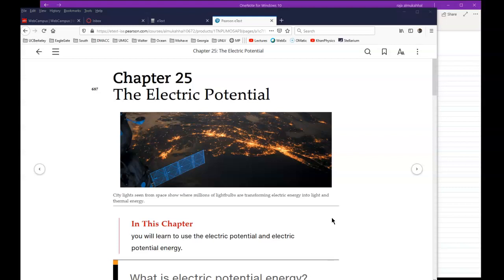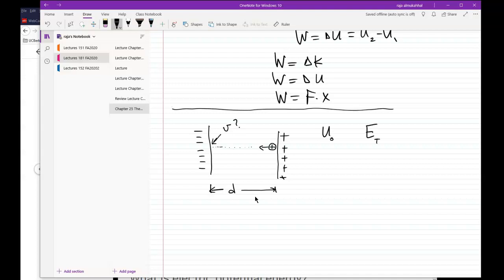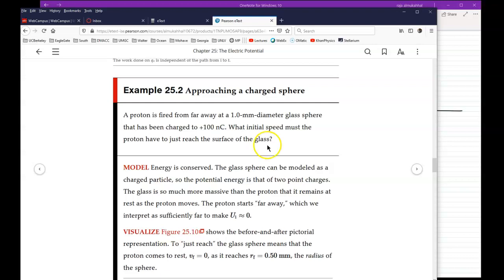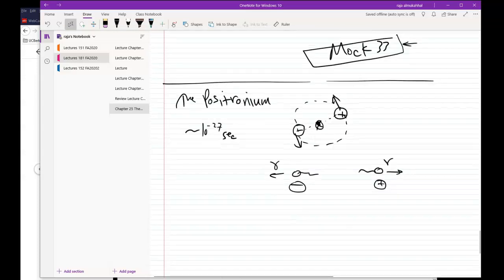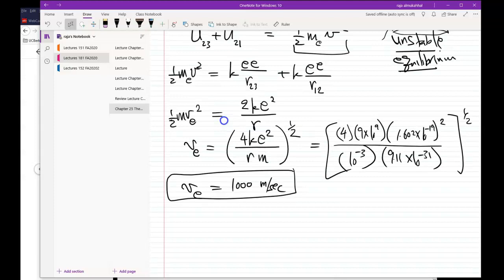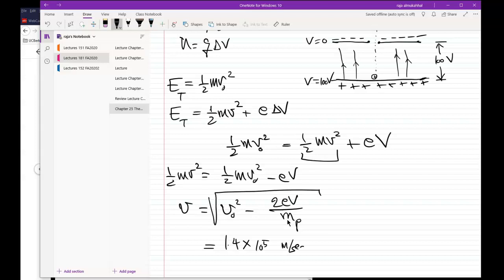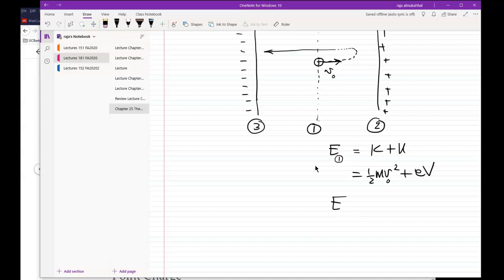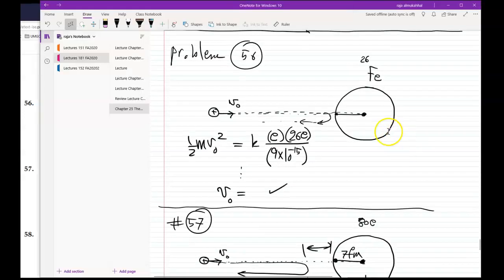Physics 196/181 Chapter 25 The Electric Potential